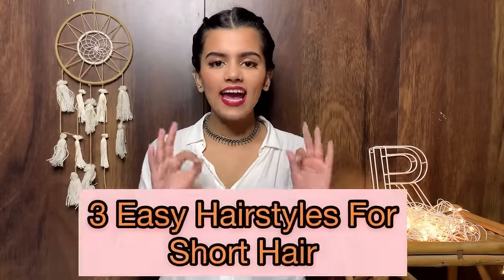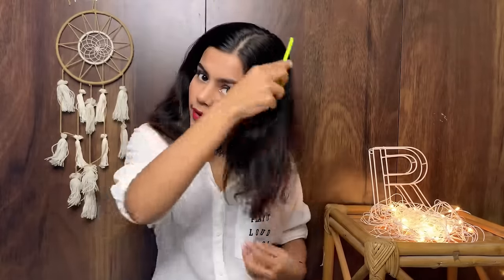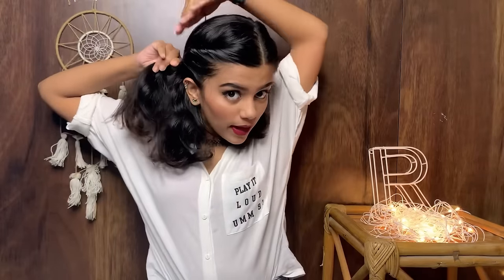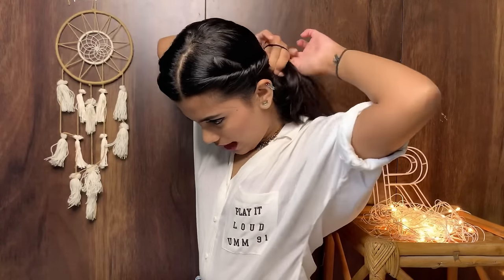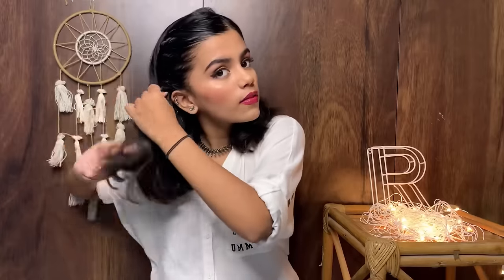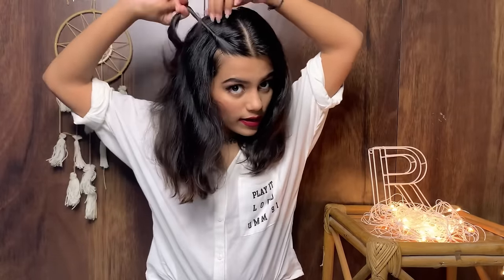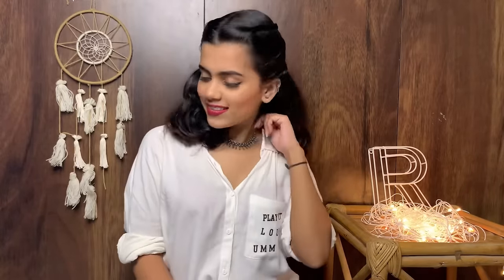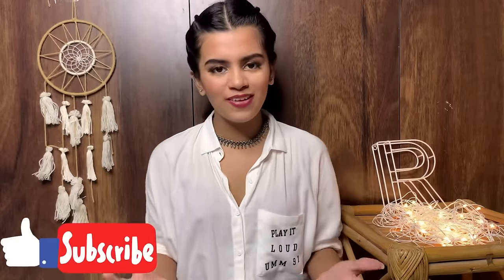3 Easy Hairstyles For Short Hair | Rutuja Creates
Hey guys!

Here are my 3 go to easy hairstyles for short hair. Let me know which was your favourite hairstyle and also comment down below if you would like to see a part 2 of this video in which I share easy braided hairstyles for short hair with y’all!

All the images and videos on this channel belongs to me. Please don’t use my content and reproduce it without my prior permission.

Xoxo